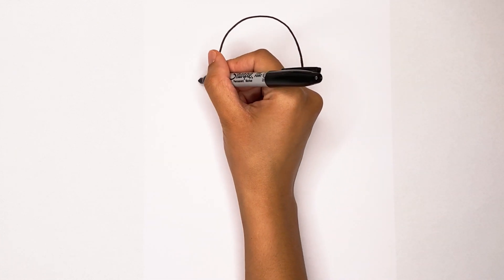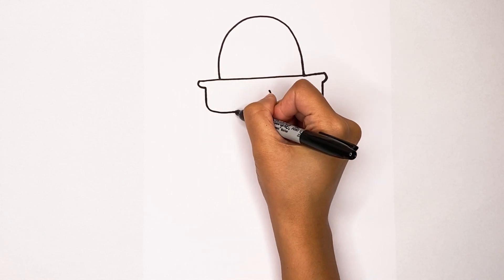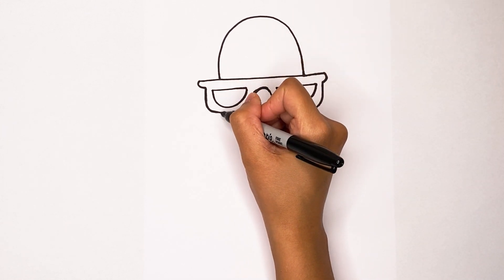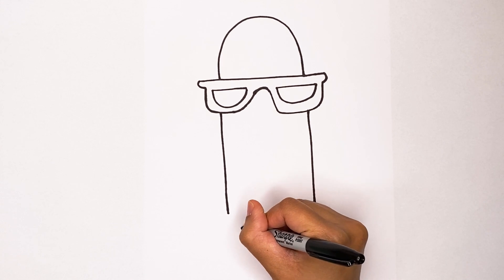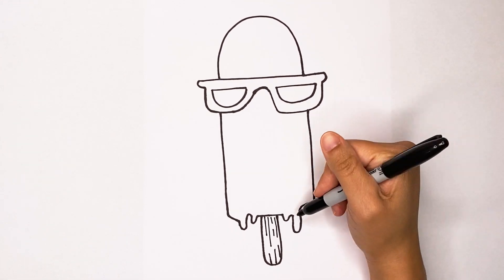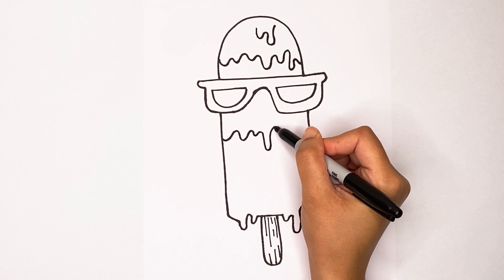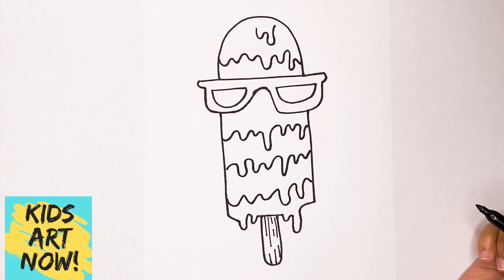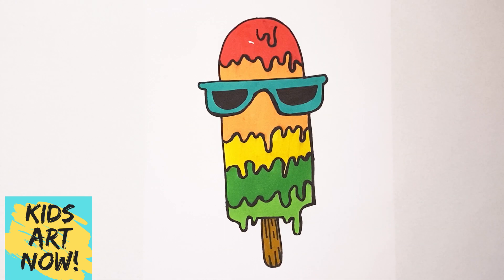How to Draw a Melted Popsicle! - Step by Step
In this video, I show you how to draw an easy step by step popsicle ice cream that is melted or melting! This is an easy art for kids drawing or art for anyone! Have fun coloring and drawing with me for an easy drawing. This is a great lesson for elementary students, distance learners art lessons, or for anyone who needs something to draw when they are bored! Have fun drawing this melted popsicle with all the colors of the rainbow!

~Marissa